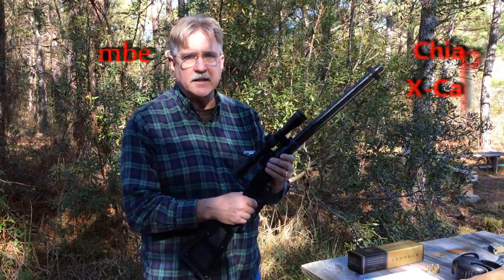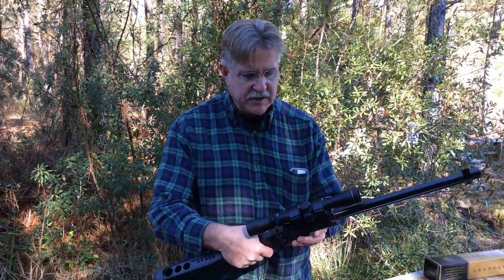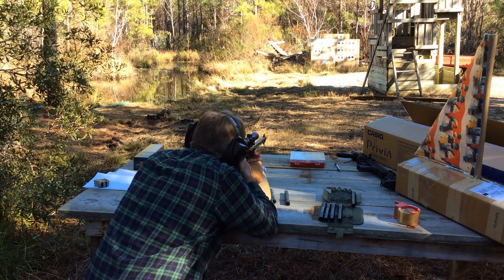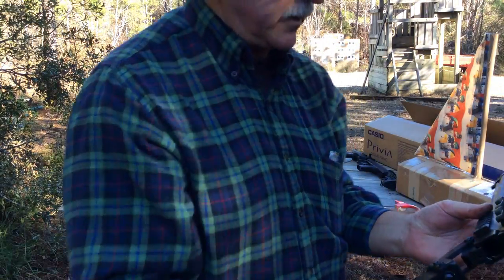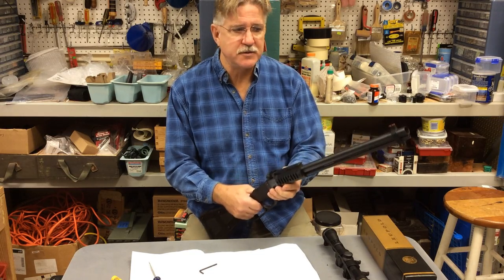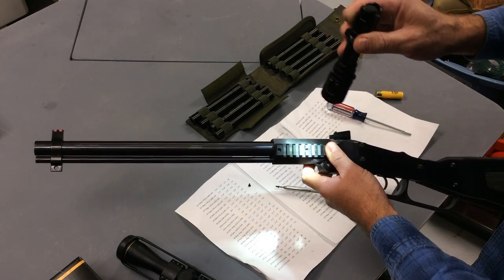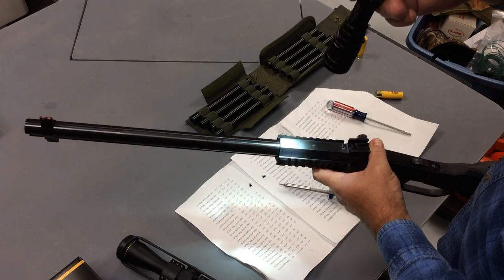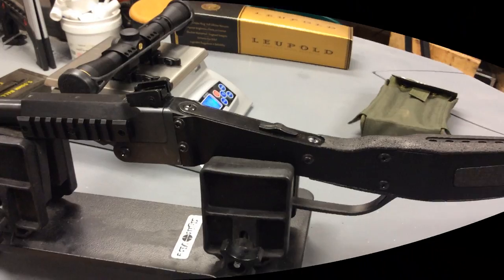Chiappa m6 X-Caliber survival rifle review & test #2 picatinny rail failure